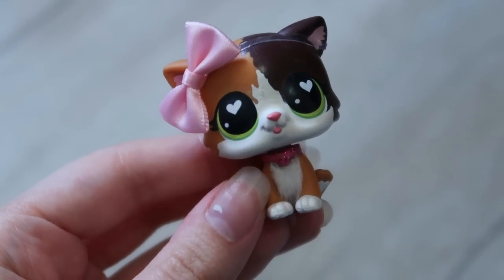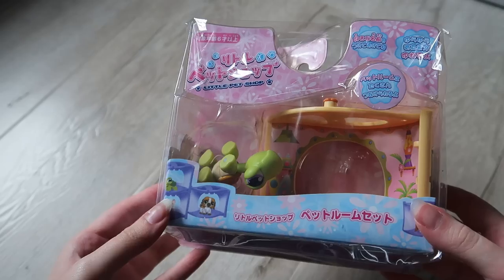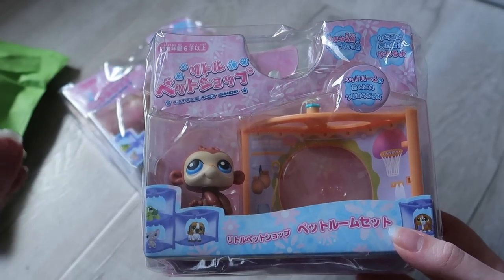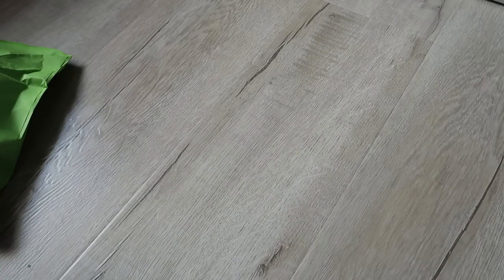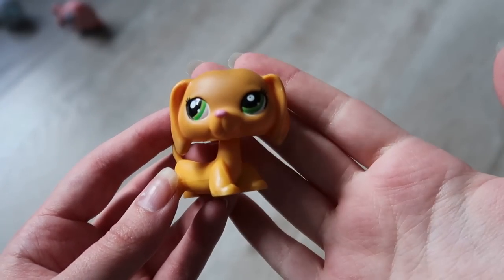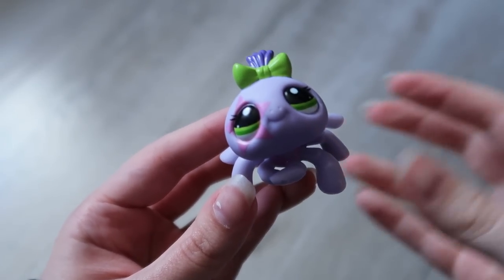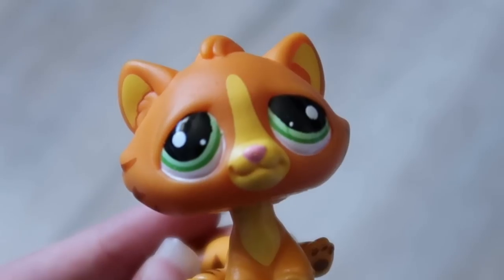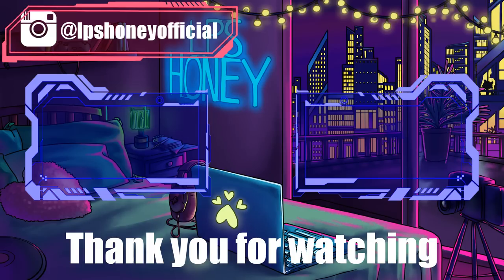Where to find rare LPS for $10?!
Buyee comes in clutch once again with more Japanese LPS and bargains to be had.
↓ ↓ Links and more info below.